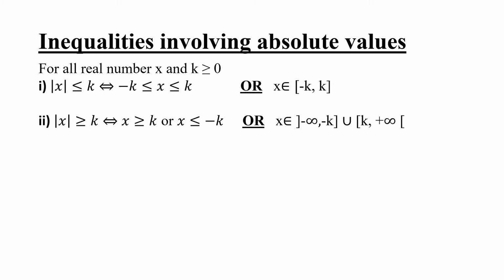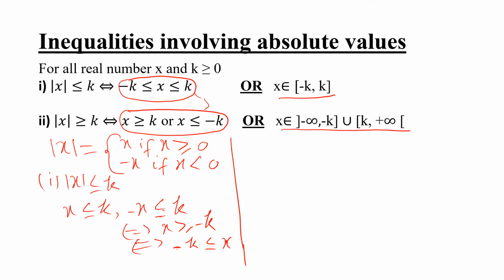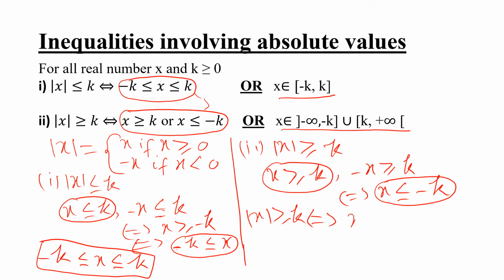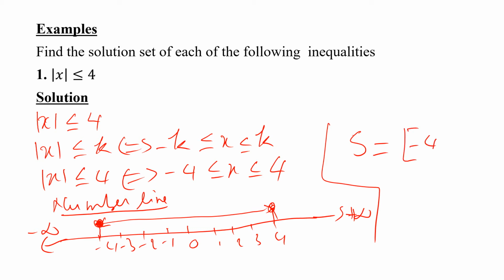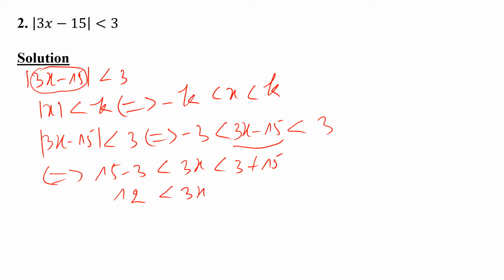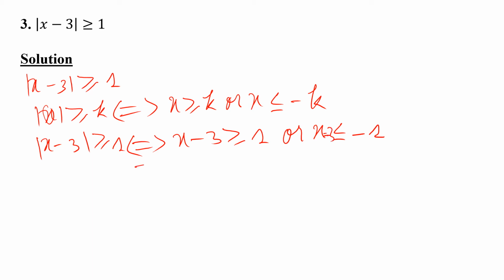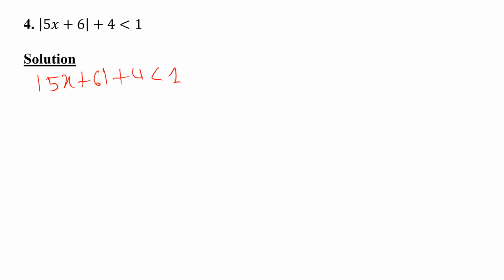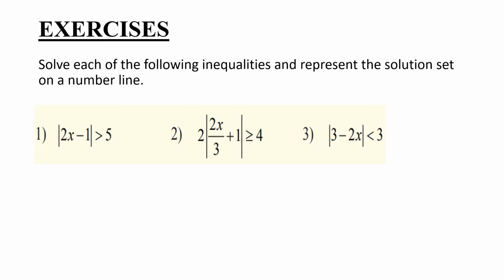LINEAR EQUATIONS AND INEQUALITIES Lesson 1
The video is about inequalities involving absolute values.